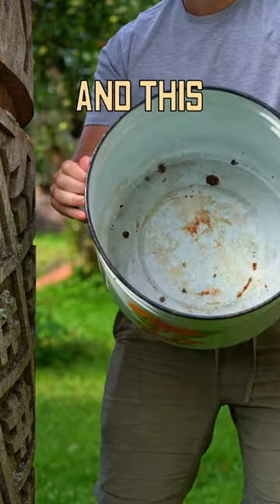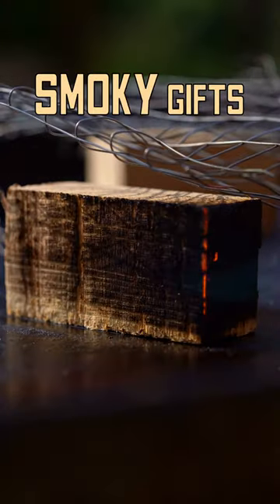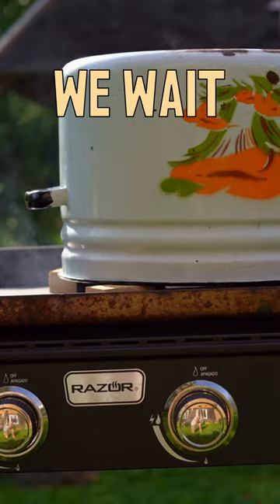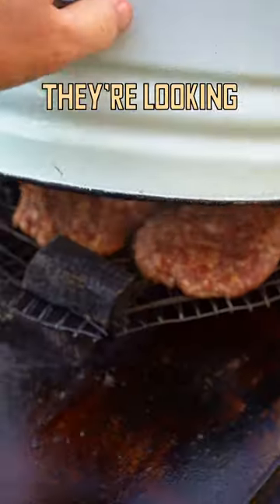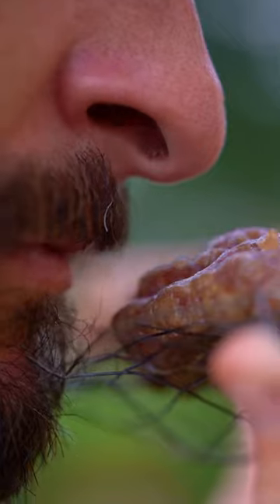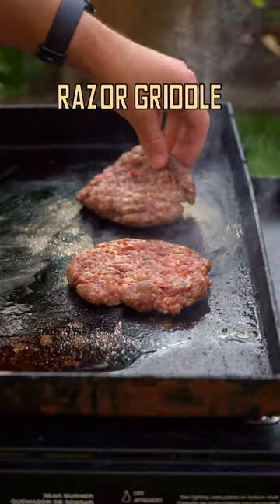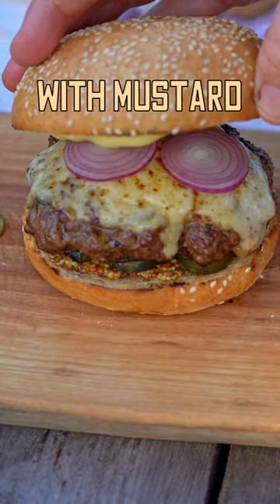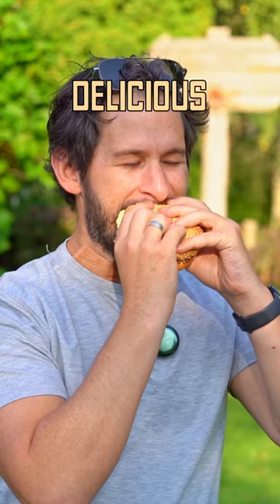this smoked patty burger is crazy tasty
I say that my [AD] @razorgriddle is a blank canvas for all my food thoughts, and with this burger, it got a little weird. Around the property, there are a bunch of things that are just begging to be used for cooking. Enter: wire mesh (which I think is used to hold in spray foam insulation) and this old Soviet pot, which was originally used for cooking the pigs' food (the pigs are no longer there 🥓, and I've never heard of pigs' food being cooked before, but there's a first for many things, I guess). The whole contraption was designed to cold smoke beef patties while I drank Aperol Spritz, and waited for the magic to happen.
It took a bit of oomph to get the blocks to smoke, but once the arrangement was sorted, it worked fine! Smoked them for about half an hour, before firing up the griddle in earnest and searing in that smoke with some black salt! Smoky magic- I didn't want to drown out the flavour of the beef, so I did it with just wholegrain mustard, pickles, fresh red onion and hollandaise- and it was EXCELLENT. Best of both worlds here, smoky flavour with the juicy and crispy AF results of griddling.
Some adjustments need to be made to the contraption, but it was a harmony of old and new that gives me a bit of a kumbayah feeling, especially when old finds new purpose!